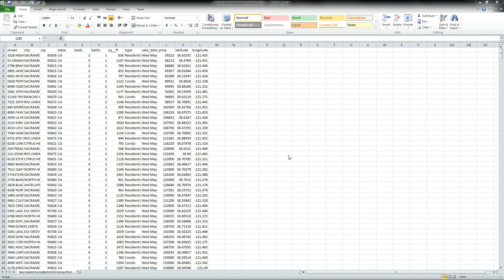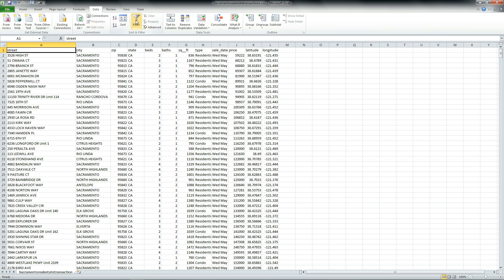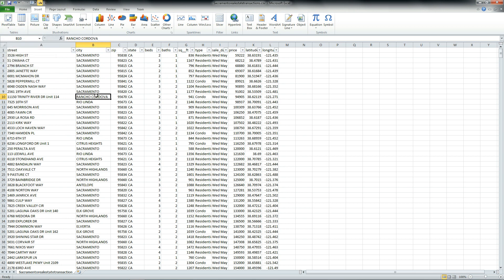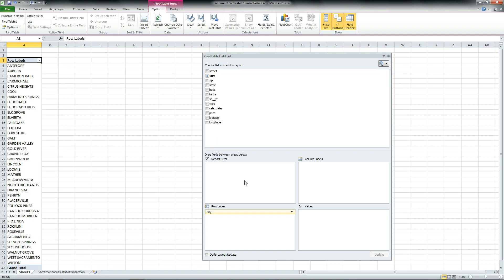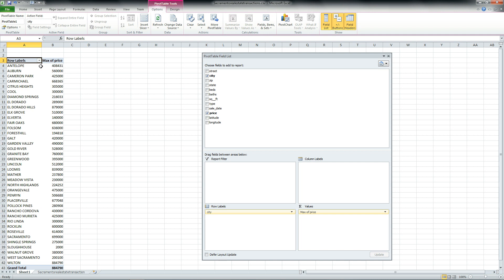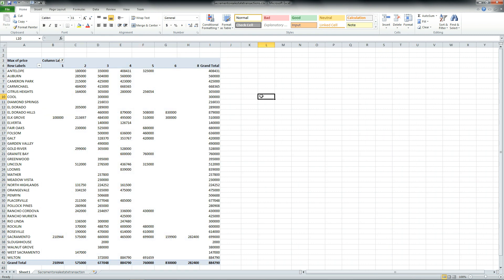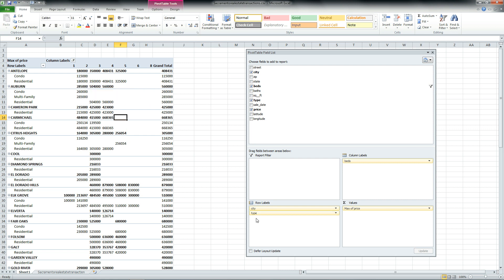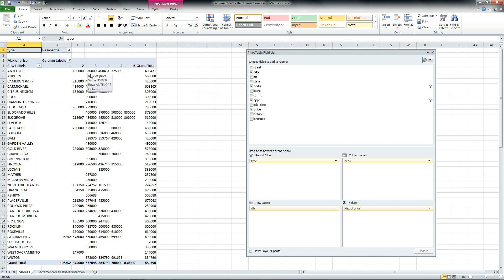Summarize data using Excel PivotTables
Use pivot tables to summarize data in tables using pivot tables. Pivot tables automatically group and compute values such as sums, counts, or averages. These techniques are perfect for the investor, real estate agent, engineer or student.